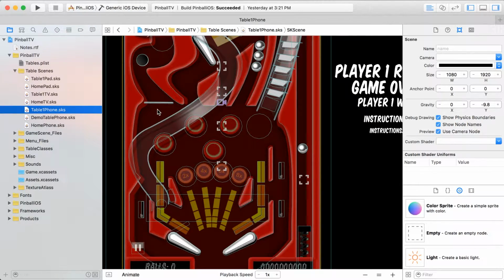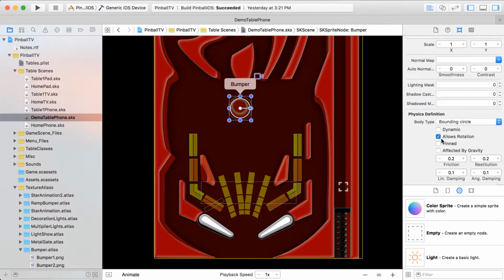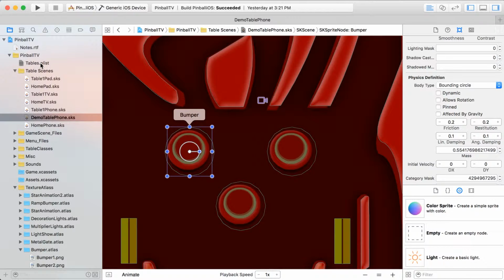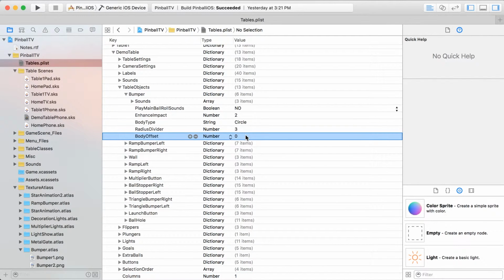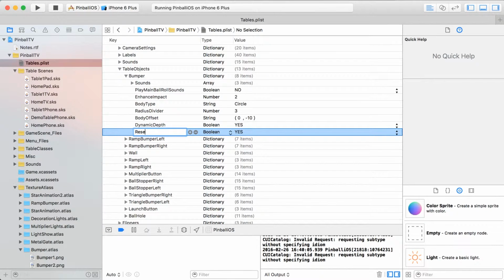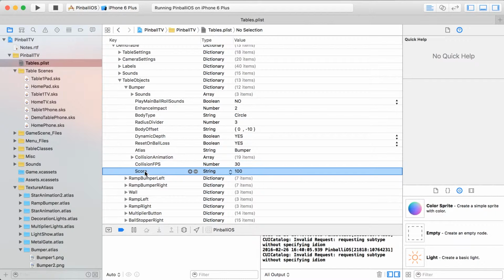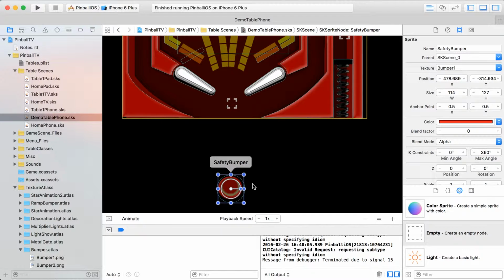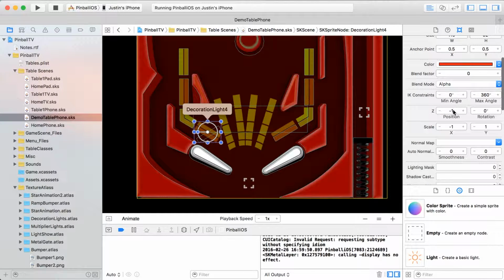Adding Bumpers in the Pinball Games iOS and tvOS Starter Kit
The 6th video in our tutorial series on the Pinball Games iOS and tvOS Starter Kit...

Specific TableObject properties related to bumpers.
Animations for colliding with the TableObject
Setting a custom Circular Physics Body, smaller than the bumper and offset from center
Setting dynamic depth so the Bumper is at times above or below the main ball
Adding goals so colliding with any bumper, x number of times, will make a SafetyBumper appear between the main flippers.
Making the SafetyBumper move away after it has been used.